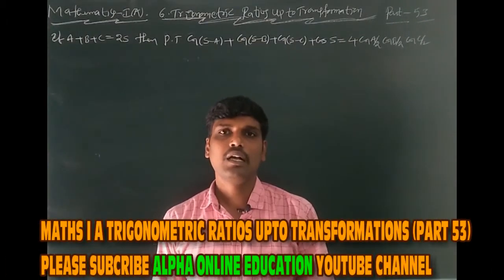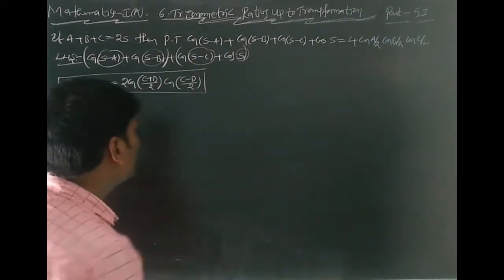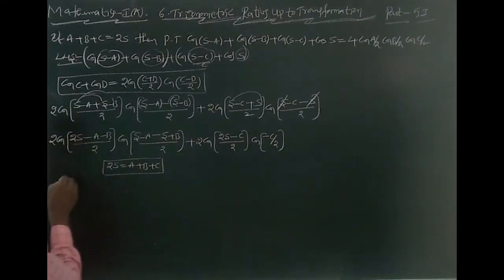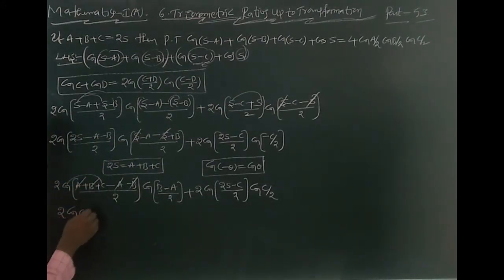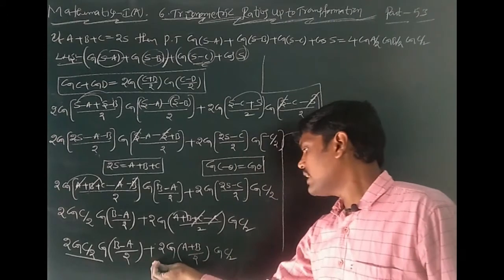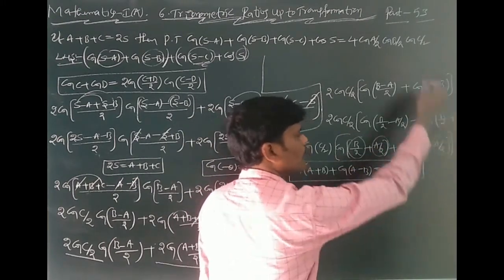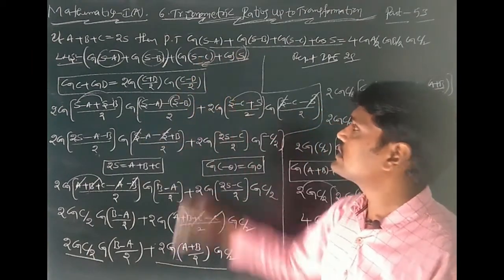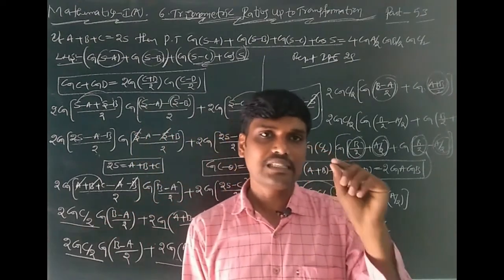INTER I YR : MATHEMATICS I A (E/M) TOPIC : TRIGONOMETRIC RATIOS UPTO TRANSFORMATIONS PART 53